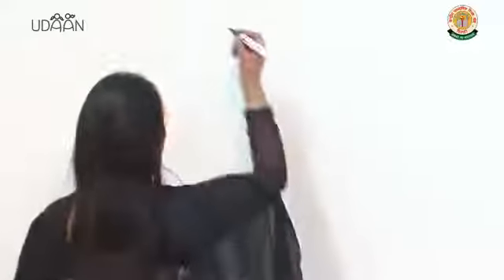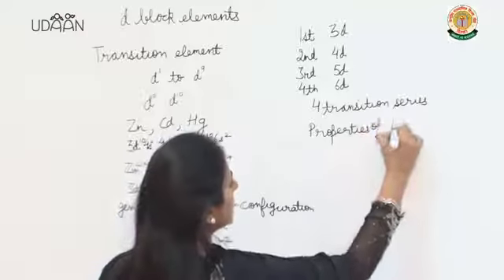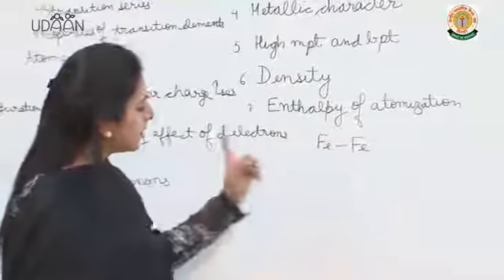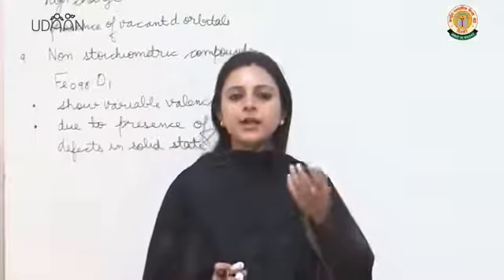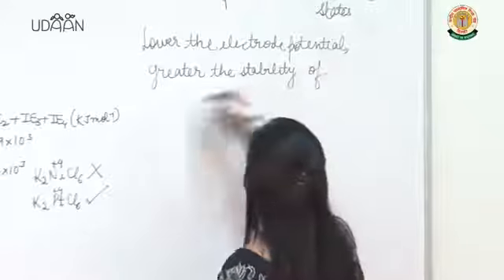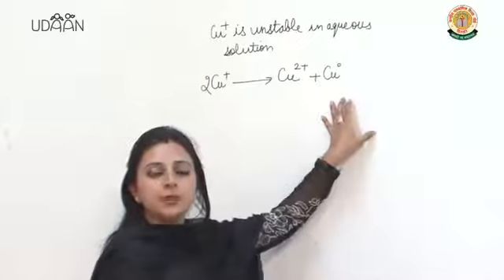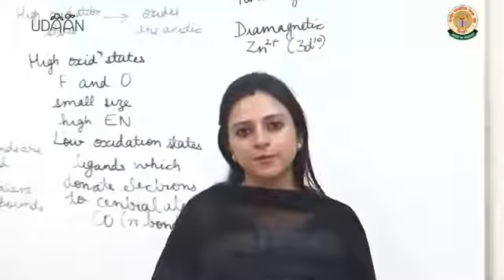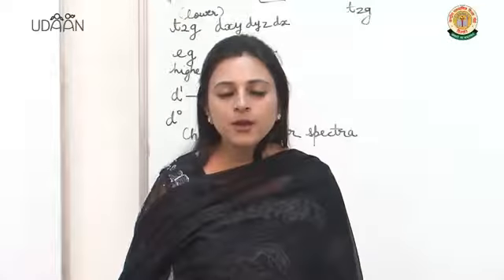Chemistry 12 Transition Elements d & f Block